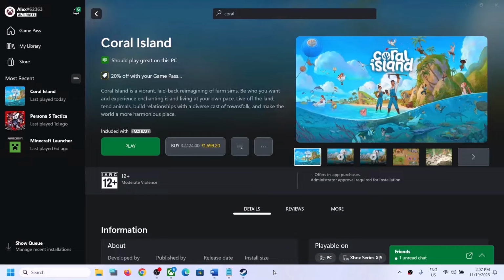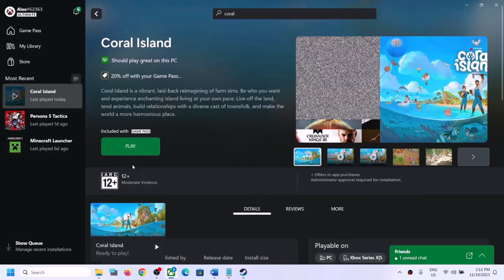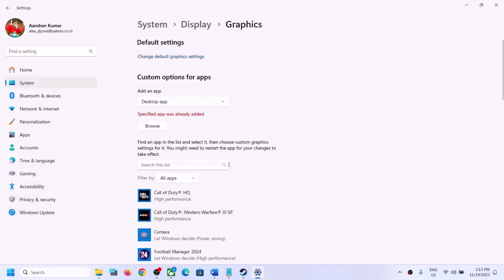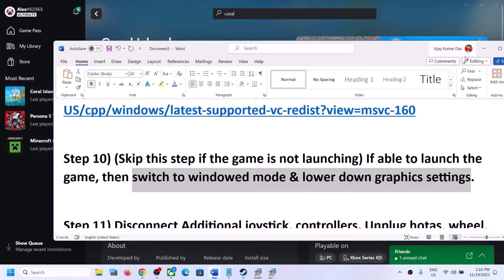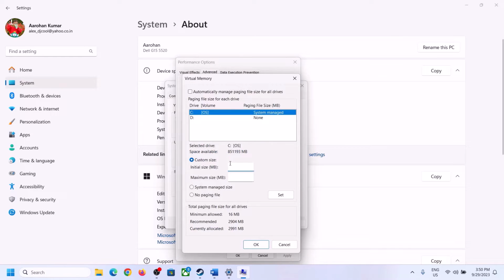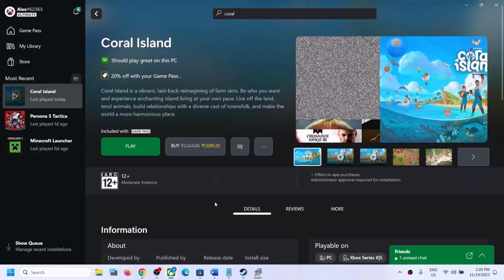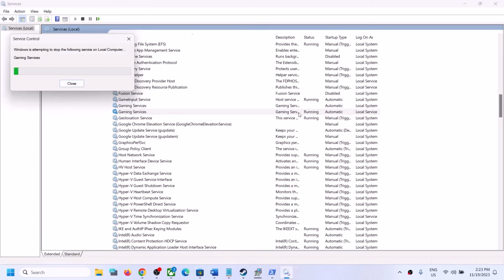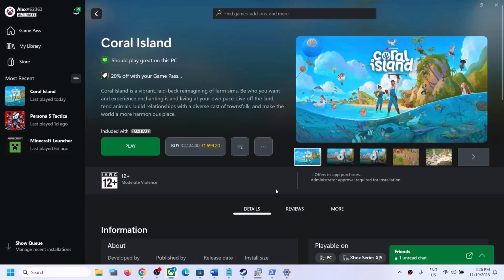Fix Coral Island Not Launching, Crashing, Freezing & Black Screen On PC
Fix CORAL ISLAND 1.0 Crash, Fix CORAL ISLAND 1.0 Coral Island Black Screen Issue on PC, Fix CORAL ISLAND 1.0 Crash to desktop CTD, Crashing, Not Launching, Freezing & Black Screen Issue on PC,Fix CORAL ISLAND 1.0 Won't Open/Start
Step 2) Run the game as an administrator from the game installation folder, Game Pass user: Create desktop shortcut and launch the game as an administrator using desktop shortcut, Try running the game in compatibility mode
Step 10) (Skip this step if the game is not launching) If able to launch the game, then switch to windowed mode & lower down graphics settings.
Step 12) Increase the Virtual Memory:
Game Pass Users:
start ms-windows-store://pdp/?productid=9MWPM2CQNLHN
IP Helper
Gaming services
Windows Update